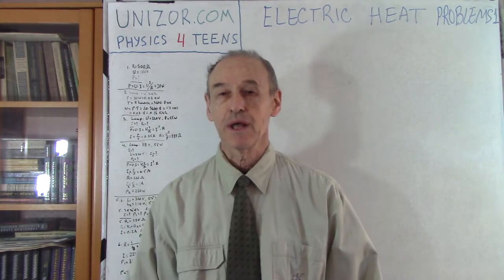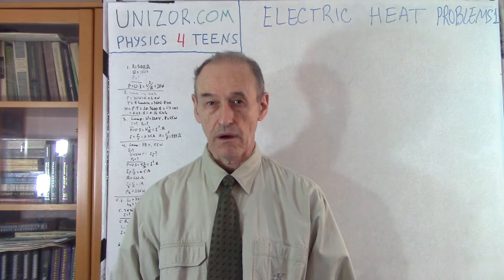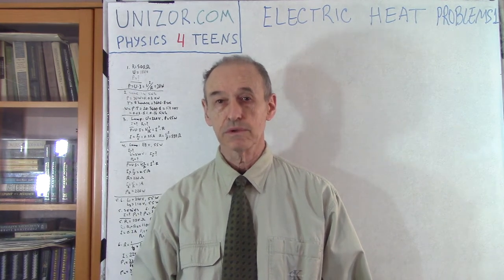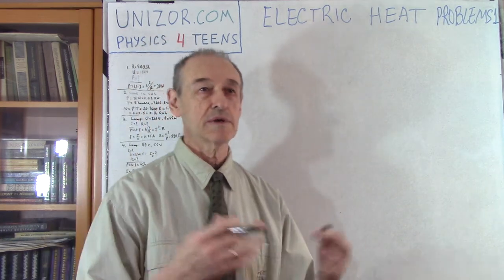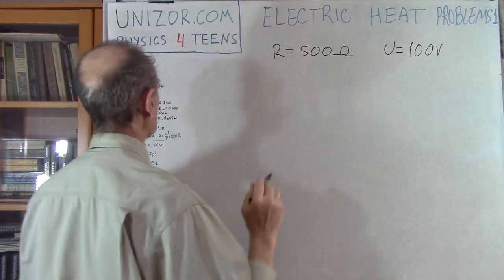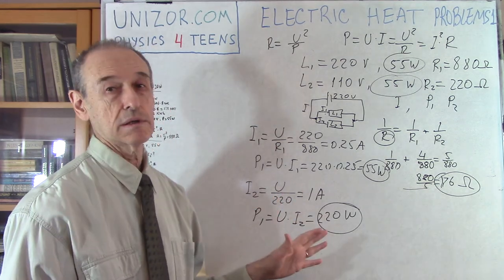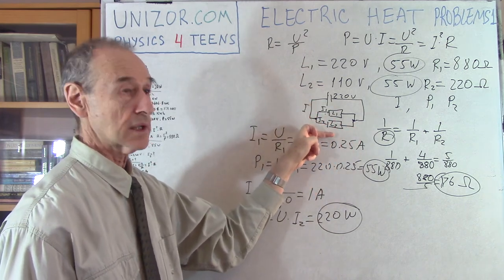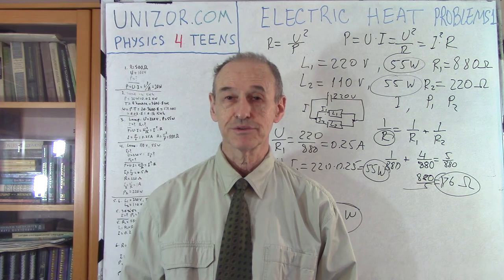Electric Heat - Problems 1: UNIZOR.COM - Physics4Teens - Electromagnetism - Direct Current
Direct Current - Electric Heat - Problems 1

Problem A
A lamp with resistance 500Ω (ohm) is powered by a source of electricity producing a voltage of 100V (volt).
What is the power consumption of this lamp?

Solution
Power is work per unit of time. It can be expressed as
P = U·I or
P = U² / R or
P = I²·R
Substituting the real numbers,
P = 100² / 500 = 20 (watt)

Problem B
Express the work performed by a source of electricity in Problem A during 8 hours in joules and in kilowatt-hours.

Solution
By definition,
1 watt = 1 joule/sec
Power consumed by a lamp is 20 watt (that is, 20 joules per second).
During 8 hours (that is, 8·3600 seconds) the work performed by a source of electricity will be equal to
W = 20·8·3600 = 576000 J (joules)
In kilowatt-hours (kWh) the work will be a product of power in kilowatts and time in hours, that is
W = 0.020·8 = 0.160 kWh

Problem C
There are usually two characteristics written on an incandescent electric lamp: the difference in electric potential on the terminals of a source of electricity the lamp is supposed to be connected to in volts (or voltage) and the power it consumes in watts (or wattage).
Let the voltage of a lamp be U=220V and the wattage - P=55W.
Determine the electric current I going through a lamp and its electrical resistance R.

Solution
P = U·I or
P = I²·R
From this, knowing U and P, we derive I and R.
I = P / U
R = U² / P
I = 55 / 220 ≅ 0.25A (amperes)
R = 220²/55 = 880Ω (ohms)

Problem D
What electric current is supposed to go through an incandescent lamp with characteristics 110V, 55W, and what electric current will be going through it, if we connect it to a source of electricity with voltage 220V?
How much heat will be generated by this lamp in this case of abnormally high voltage?

Solution
P = U·I = I²·R = U²/R
R = U²/P
R = (110V)²/(55V) = 220Ω
Inorm = (55W)/(110V) = 0.5A
Ihigh = (220V)/(220Ω) = 1A
Phigh = (220V)²/(220Ω) = 220W
In this case of high voltage the lamp will generate 220W of heat, which is 4 times greater amount of heat than normal. It will burn very soon.

Problem E
Two incandescent lamps are connected in series to a source of electricity with voltage 220V.
The first lamp has characteristic 220V and 55W.
The second lamp has characteristic 110V and 55W.
What electric current will be going through these lamps along a circuit?
Will the amount of heat produced by each lamp be greater or less than the one it's designed to produce?

Solution
R = U²/P
R1 = 220²/55 = 880Ω
R2 = 110²/55 = 220Ω
Rtotal = R1 + R2 = 1100Ω
I = U/Rtotal = 220/1100 = 0.2A
P1 = 0.2²·880 = 35.2W
Consumed power of 35.2W is less than 55W, it will produce less light than it is manufactured for.
P2 = 0.2²·220 = 8.8W
Consumed power of 8.8W is significantly less than 55W, it will be hardly lit at all.

Problem F
Two incandescent lamps are connected in parallel to a source of electricity with voltage 220V.
What electric current will be going through a common part of a circuit?
Will the amount of heat produced by each lamb be greater or less than the one it's designed to produce?

Solution
R = U²/P
R1 = 220²/55 = 880Ω
R2 = 110²/55 = 220Ω
Rtotal = 1 / (1/R1 + 1/R2) = 176Ω
Icommon = U/Rtotal = 220/176 = 1.25A
P1 = 220²/880 = 55W
Consumed power of 55W is exactly the same as normal, it will produce exactly the same amount of heat and light as it is manufactured for
P2 = 220²/220 = 220W
Consumed power of 220W is 4 times greater than normal 55W, it will produced a lot of heat and light, but will burn soon.